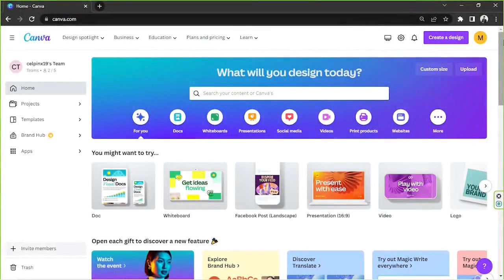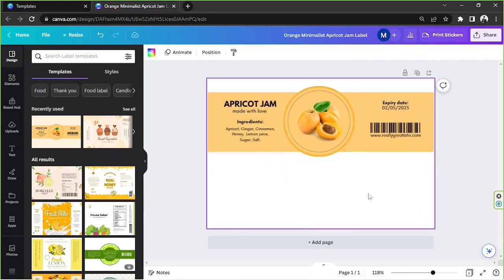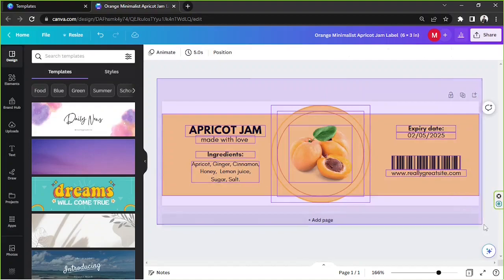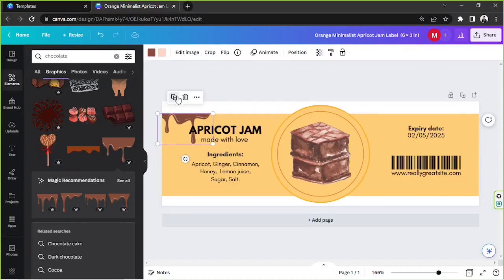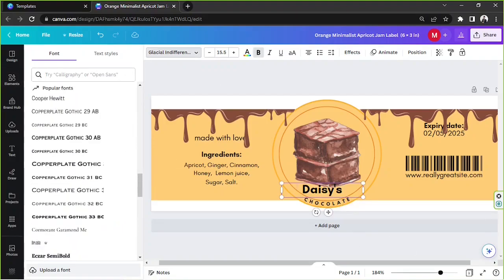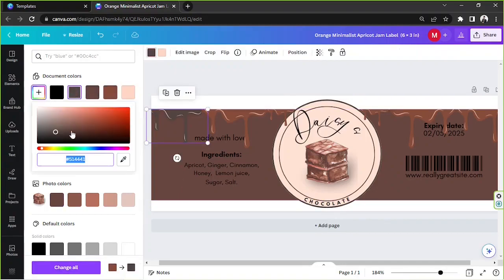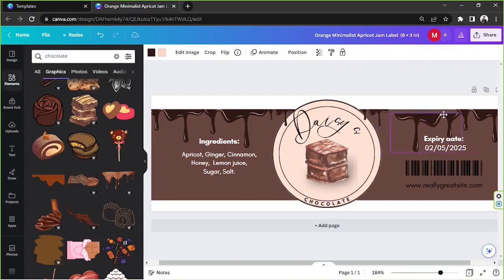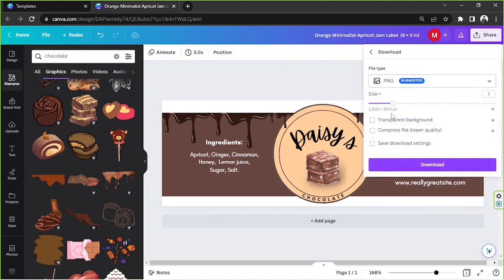How To Edit Product Label On Canva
Enhance your product label with Canva's editing tools! Learn how to customize and perfect your design in this tutorial. From text and graphics to branding elements, create captivating labels that make an impact. Let's elevate your product presentation!